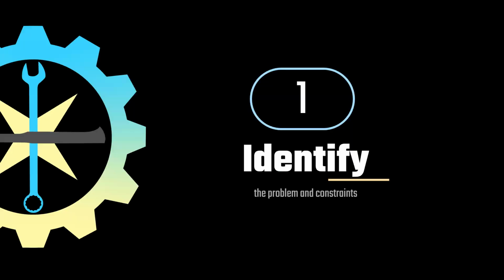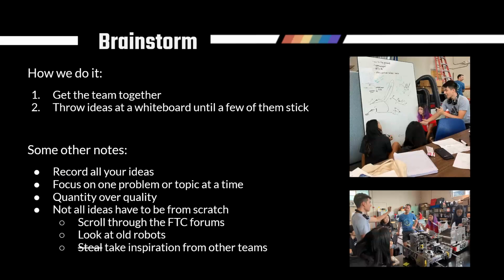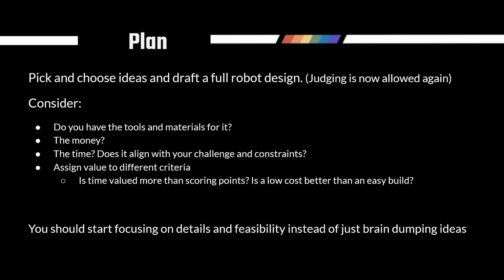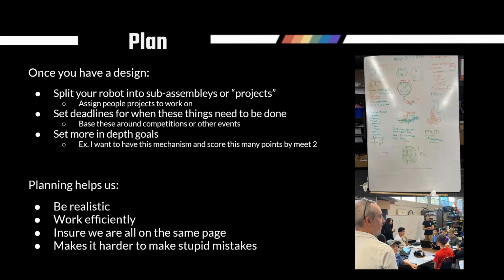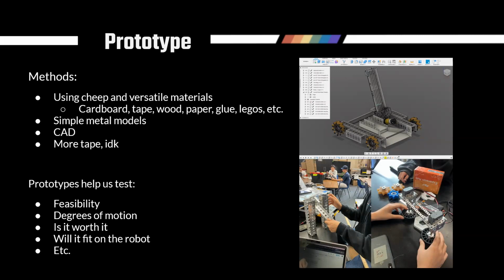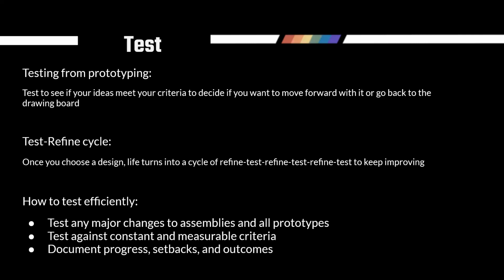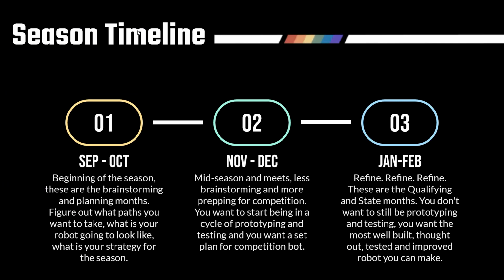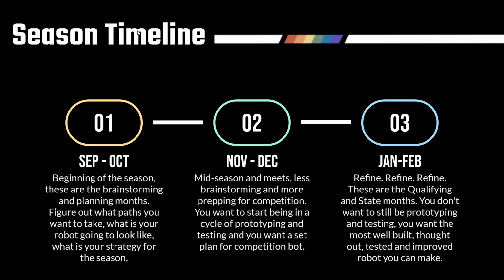All Hands on Tech - Session 1: The Engineering Design Process